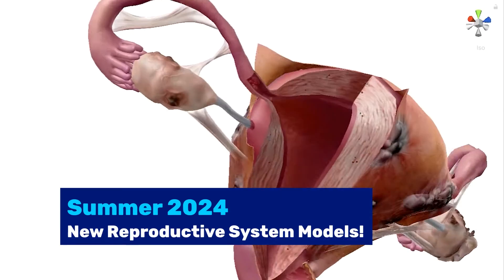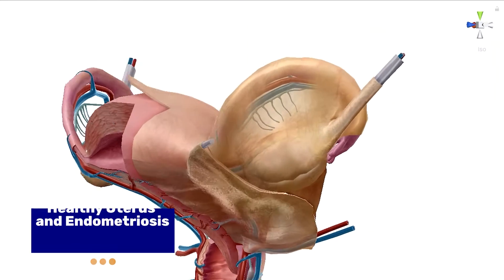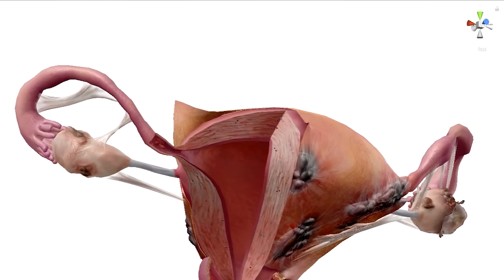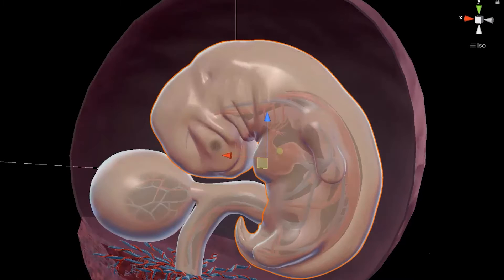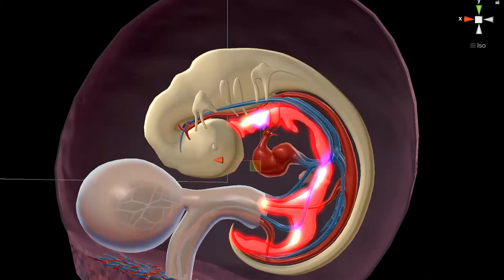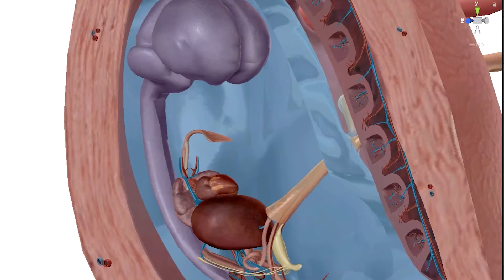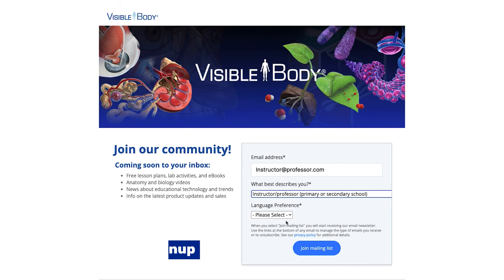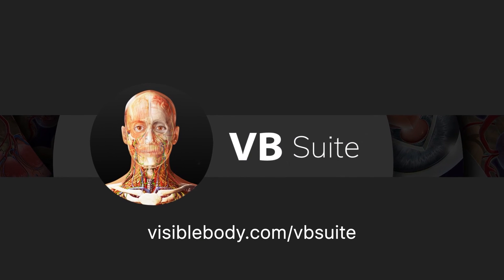Coming Summer 2024: New Reproductive System 3D Models in Visible Body Suite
New 3D models of the uterus, fetal development, and pregnancy are coming soon to Visible Body Suite! Compare the healthy uterus microanatomy model and the endometriosis pathology model. Study the development of an embryo at 4-6 weeks, explore the key structures of the fetus at 8-10 weeks, and view fetal circulation in detail.